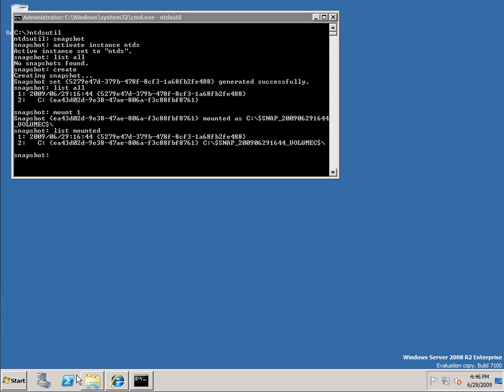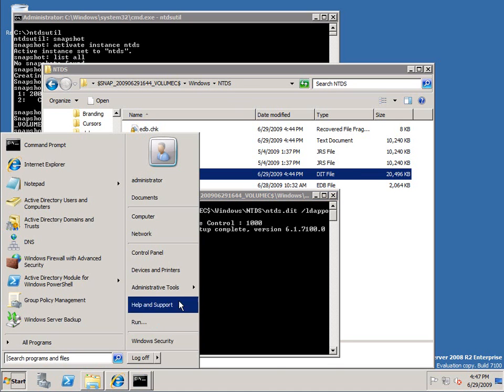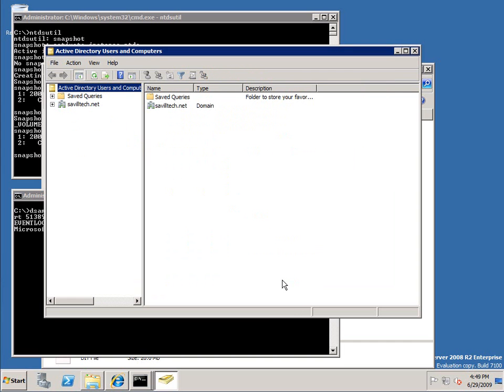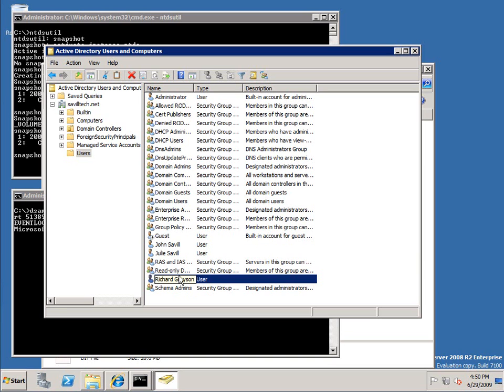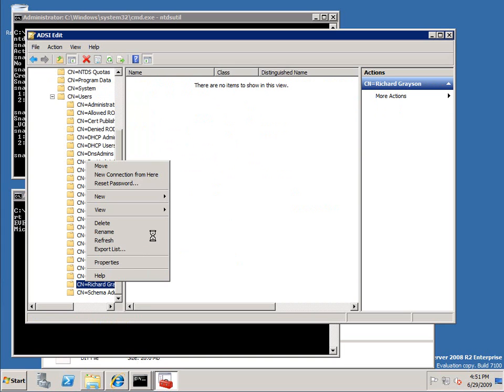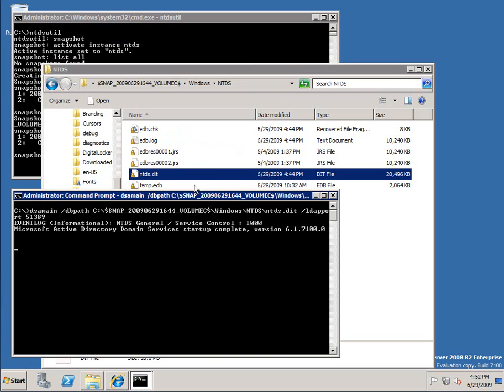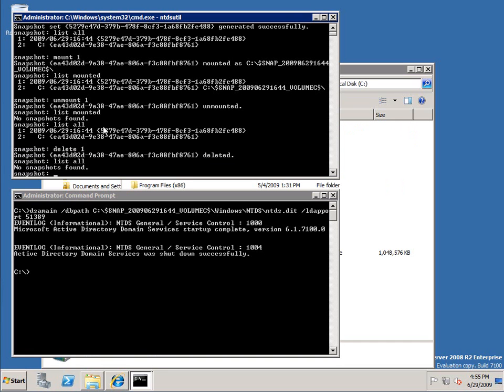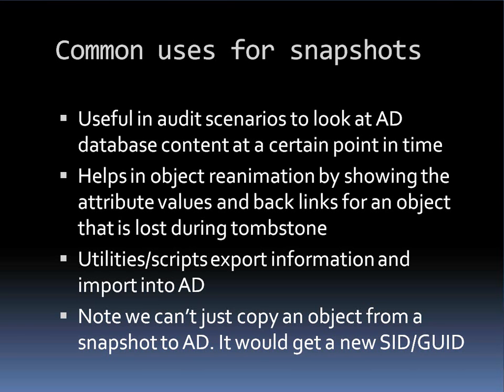Active Directory Snapshots Overview Part 3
Overview of Active Directory Snapshots